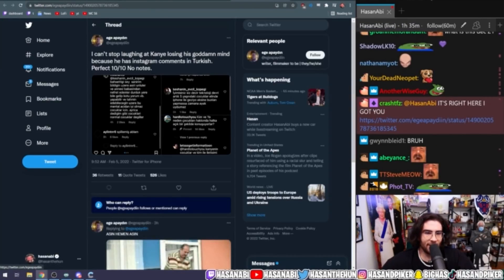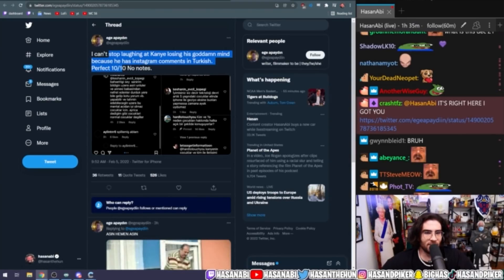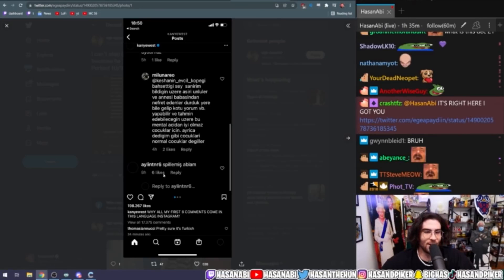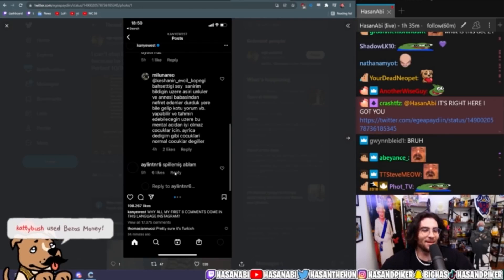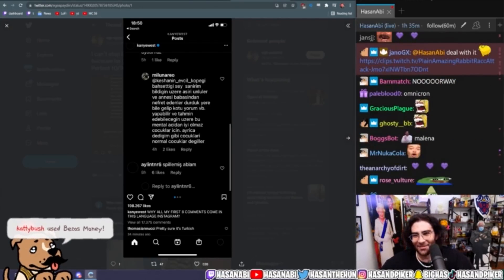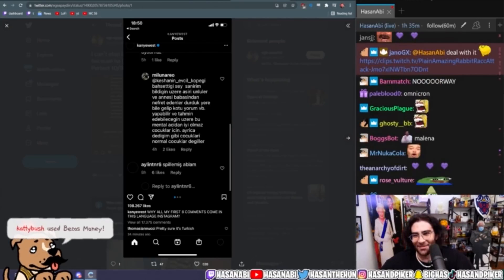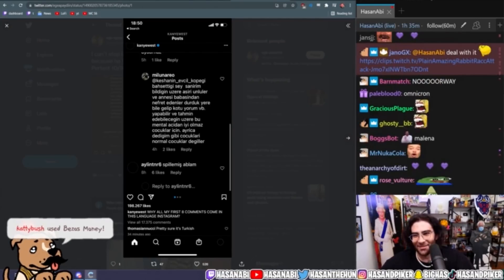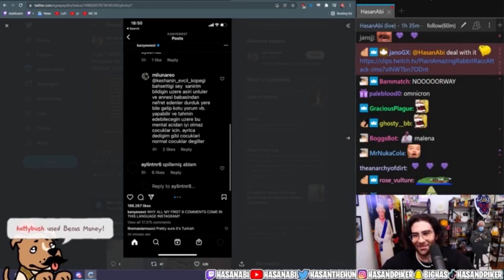Hasan reacts to Joe Rogan saying the N*** Word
► Follow ► Hasan